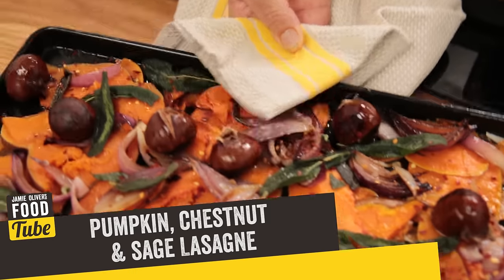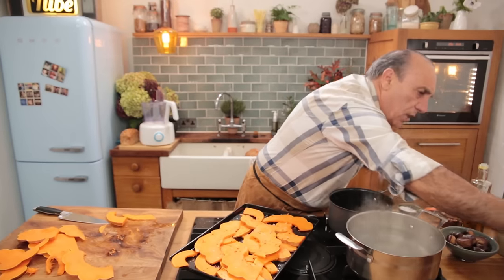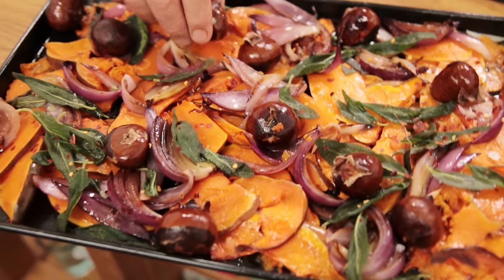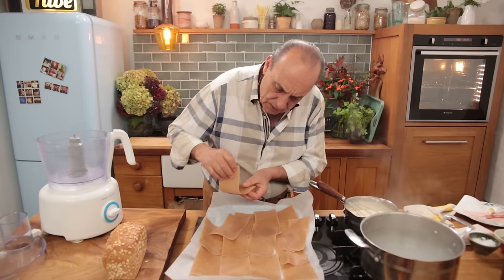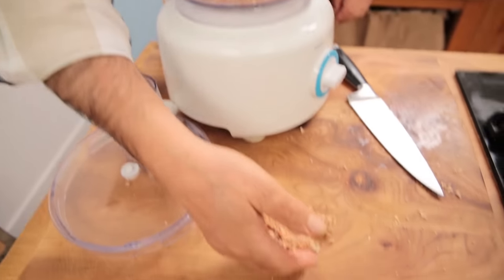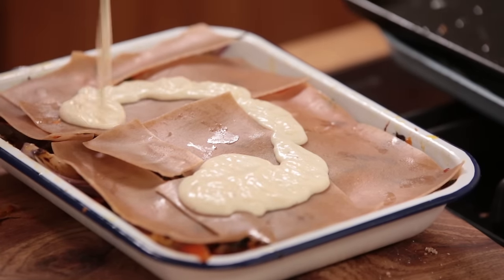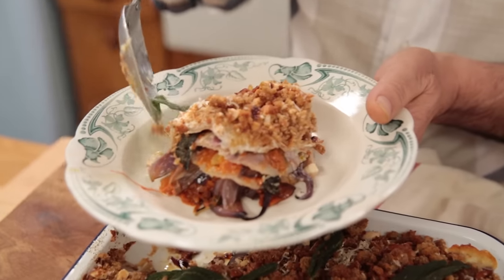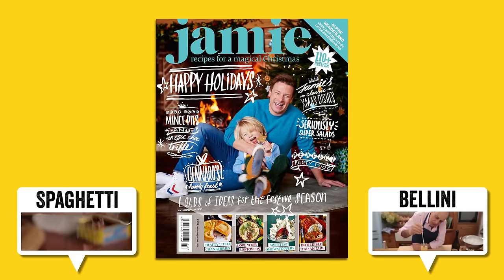Pumpkin Lasagne with Roast Chestnuts | Gennaro Contaldo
For a holiday season twist on a classic lasagne try out this Jamie magazine recipe.  Slices of roast pumpkin, sweet red onions, chestnuts and fresh sage are layered with a rich Bechamel sauce and finished with a cheesy breadcrumb topping mixed with pancetta.  So delicious, so festive - why wouldn’t you give this dish a try?

To get the latest Jamie magazine packed with everything you need to see you through the festive season

x